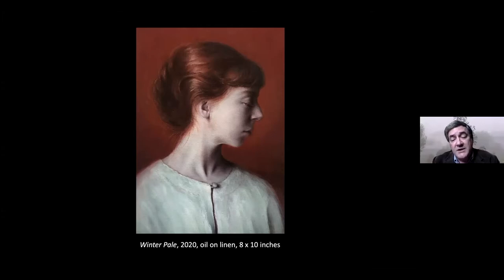A Chat with Patrick McGrady, the juror for the Pennsylvania Winter Exhibition.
Rick Bryant, the executive director of Central Pennsylvania Festival of the Arts and Jennifer Shuey, the Festival's development director, chat with Patrick McGrady, the Charles V. Hallman Senior Curator at Penn State’s Palmer Museum of Art, who served as the juror for the online exhibition, "Pennsylvania Winter: People, Places, and Things."